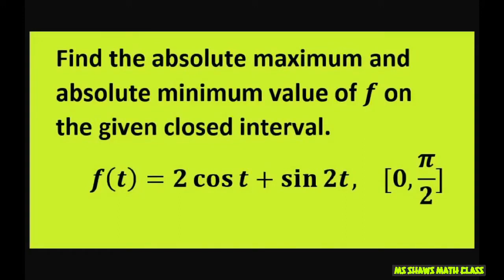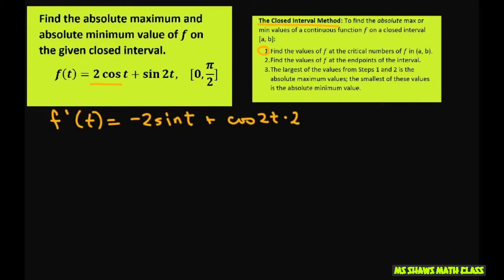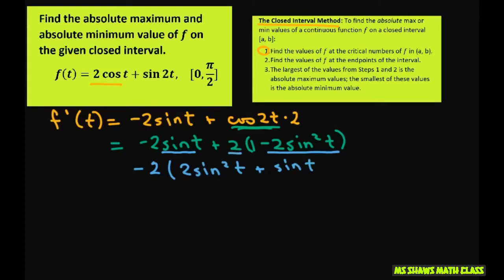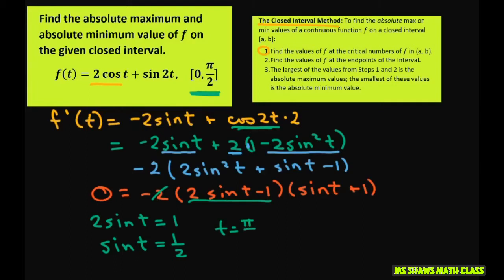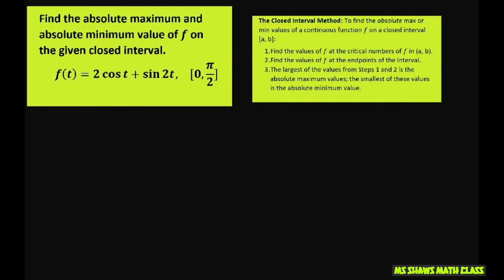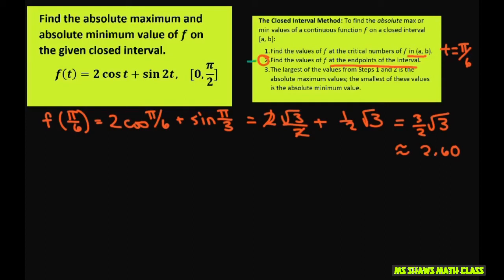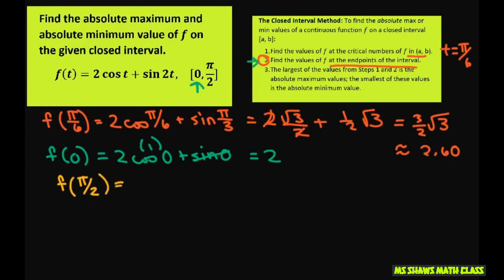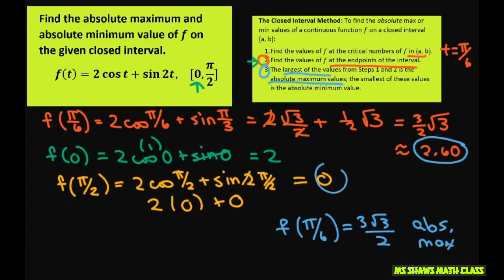Find the absolute maximum and minimum value of f on [0, pi/2]. F(t) = 2 cos t + sin 2t